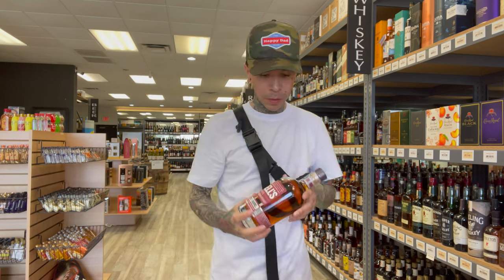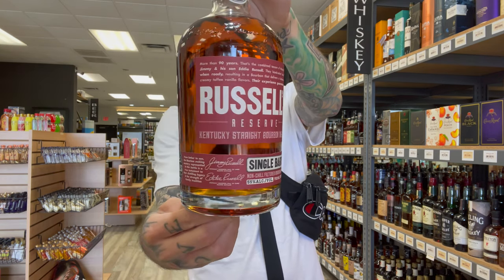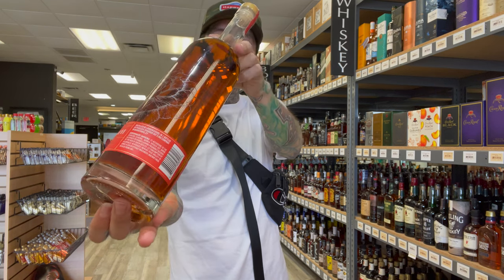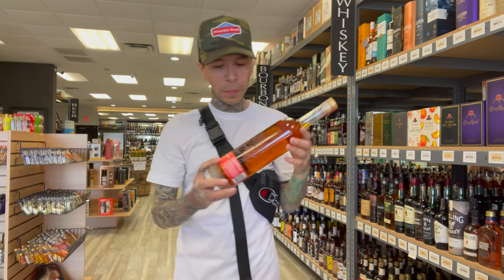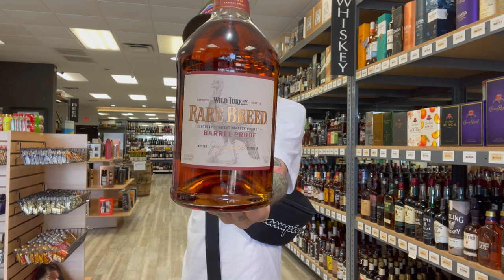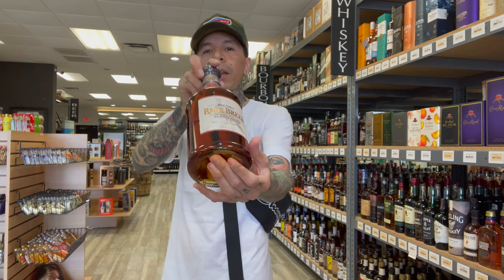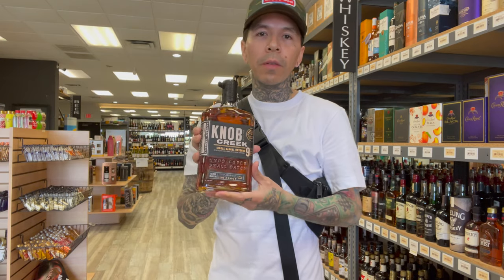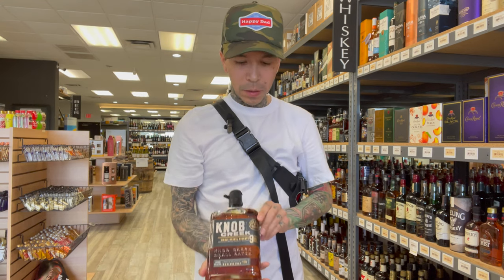5 Best Available High Proof Bourbon Whiskeys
My picks for the Best High Proof Bourbon you can actually find! I independently research, test, review, and recommend the best products.